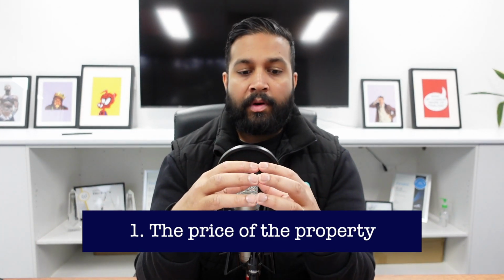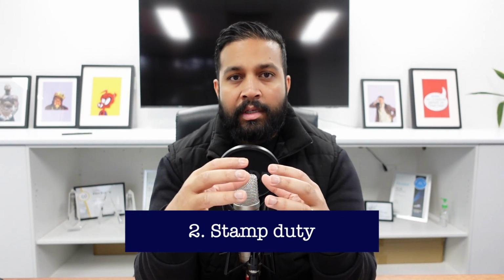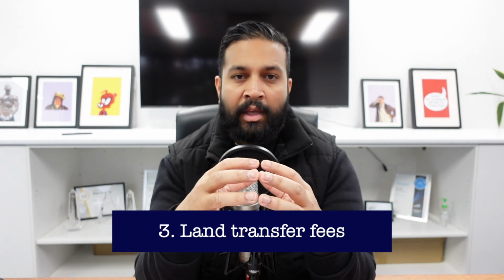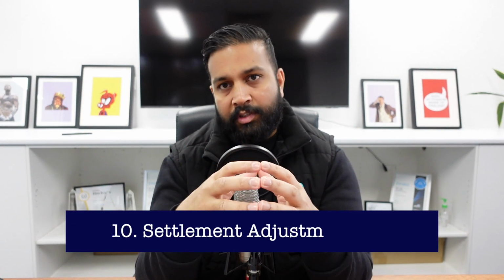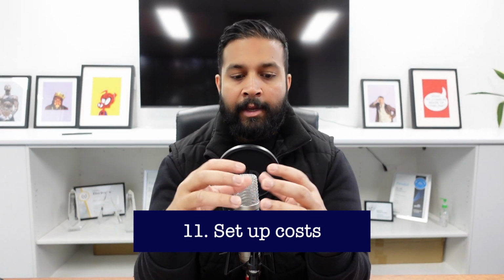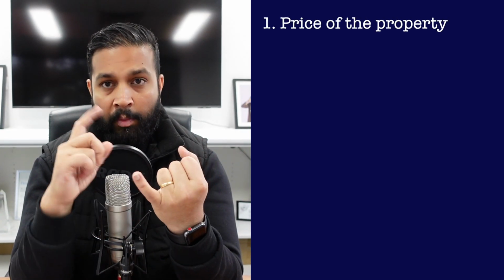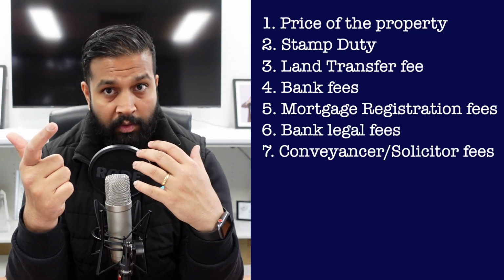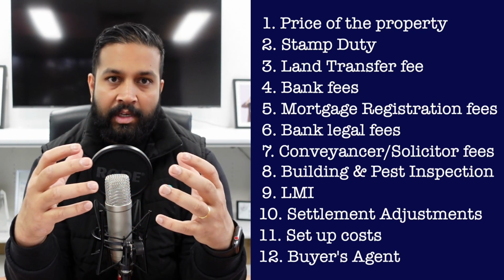The 12 Key Costs of Buying a Property in Australia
Many property buyers charge into their purchase without considering the many different costs that are involved with the process.

Outside the property value and stamp duty, there are many sneaky costs that can catch you out along the way.

In this video, we break down the 12 different costs that are associated with buying a home, from the obvious to the hidden. Enjoy!

0:00 Introduction
0:27 1. The property value
1:17 2. Stamp duty
1:57 3. Land transfer fees
2:37 4. Bank fees
3:19 5. Mortgage registration
4:10 6. Bank legal fees
4:57 7. Conveyancer/Solicitor fees
6:09 8. Building & Pest Inspection
7:02 9. Lender's Mortgage Insurance
8:01 10. Settlement Adjustment fees
8:46 11. Set up costs
9:14 12. Buyer's agent
9:55 Summary

Elephant Advisory is an award-winning accounting and mortgage brokering firm in Melbourne, with a long history of helping our clients achieve their business and property goals.

We believe that the key to financial and business success comes from a few good decisions and sound money management. This is why it is our goal to provide free educational resources to help Australians make informed decisions for their family, their business and their mortgage.

If you're looking for further advice or help with growing your business or finding the perfect home loan for your next property purchase, book a free consultation with a member of our friendly team of experts.